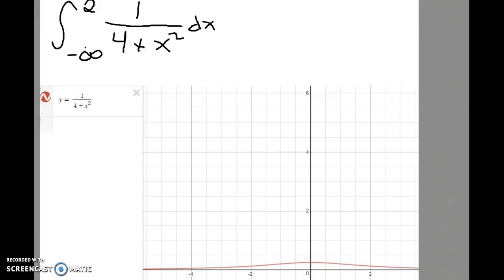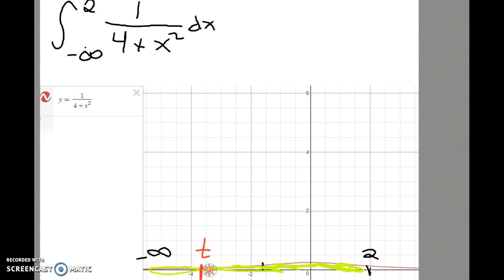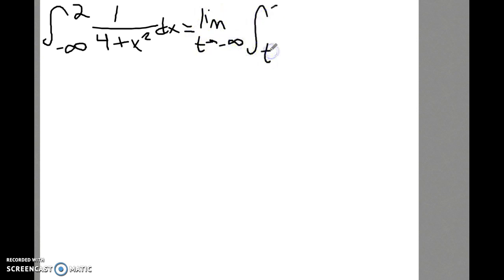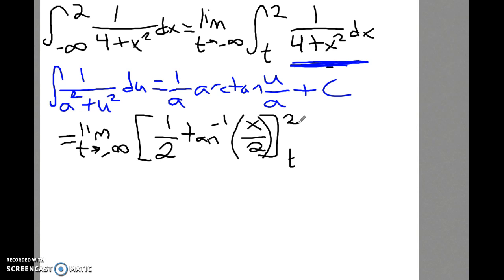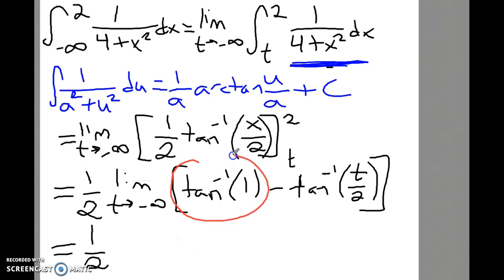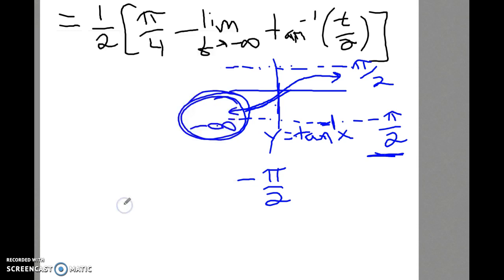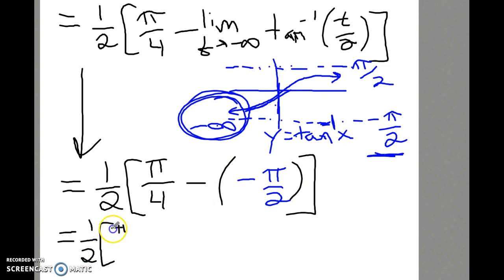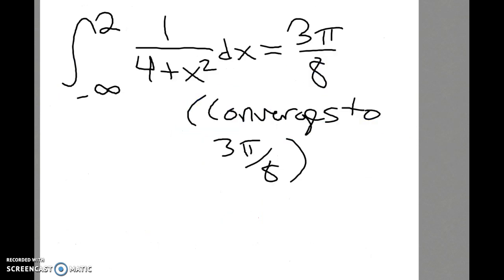Infinite Limit of Integration